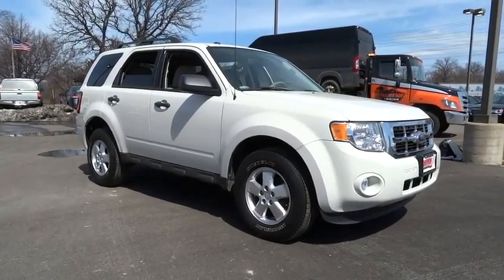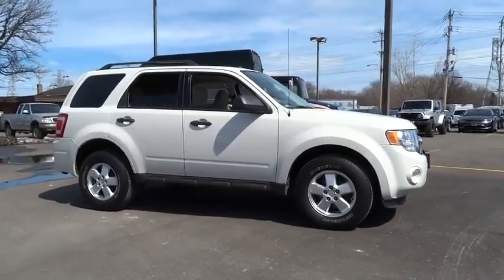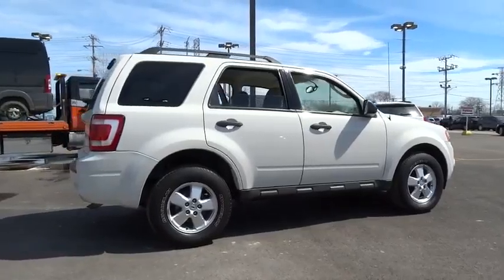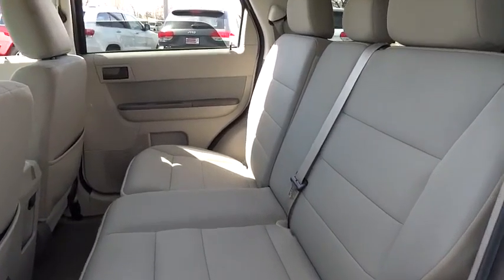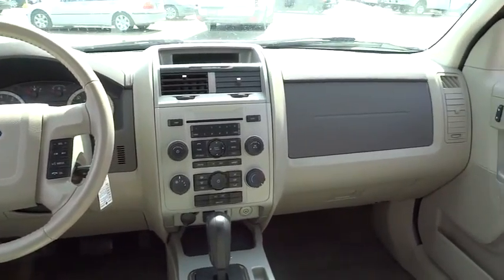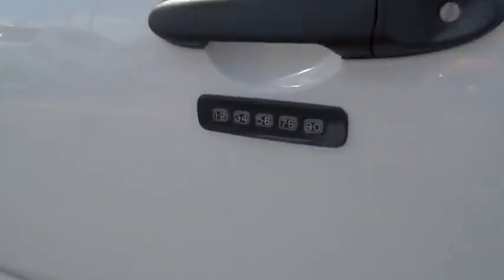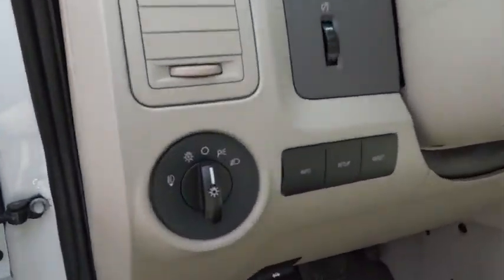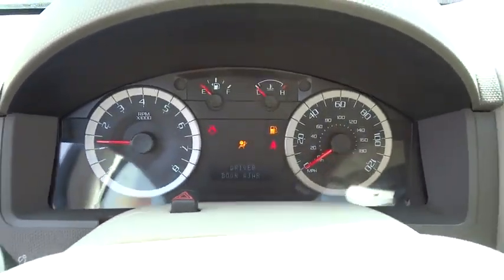2012 Ford Escape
2012 Ford Escape
Sherman Dodge:

Sherman Dodge
7601 N Skokie Blvd

*New Arrival* *Satellite Radio* *This 2012 Ford  Escape XLT has a sharp White Suede exterior and a super clean Camel interior!* *Automatic* *Keyless Start* *Security System* *Popular Color* *Call Dealer to confirm availability, and schedule a hassle free Test Drive.* * All of our vehicles are researched and priced regularly using LIVE MARKET PRICING TECHNOLOGY to ensure that you always receive the best overall market value. ASK US FOR THE VALUE REPORT ON THIS VEHICLE!*